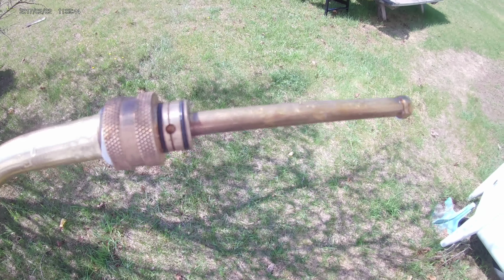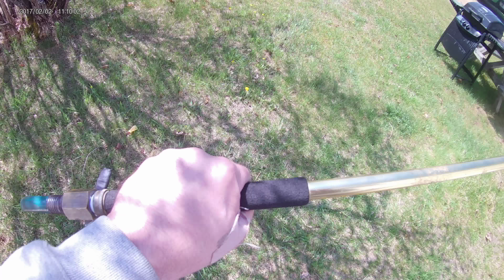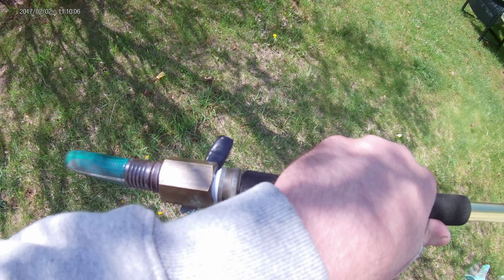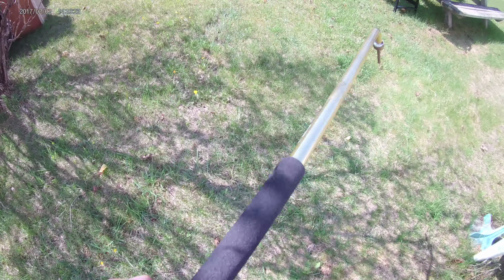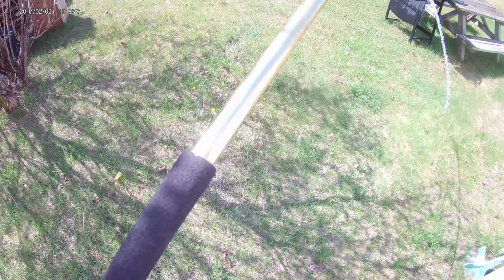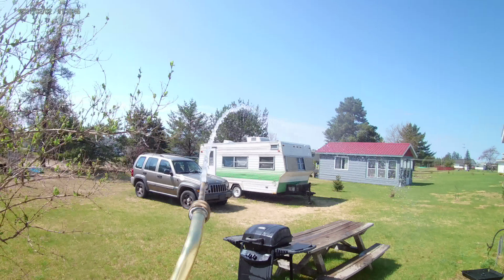garden wand DIY VIDEO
water wand